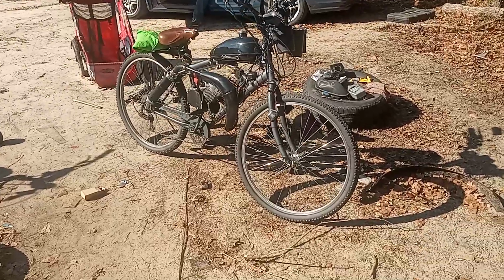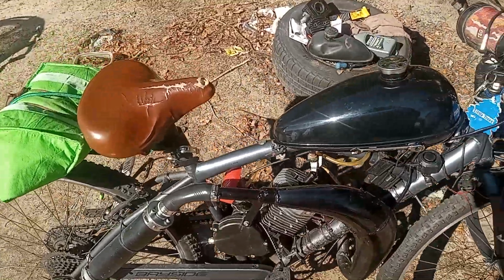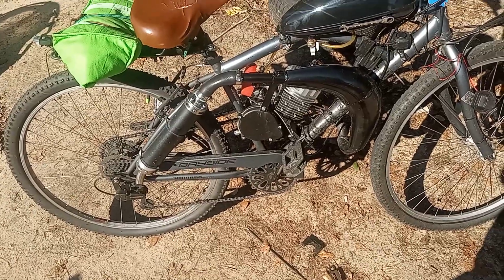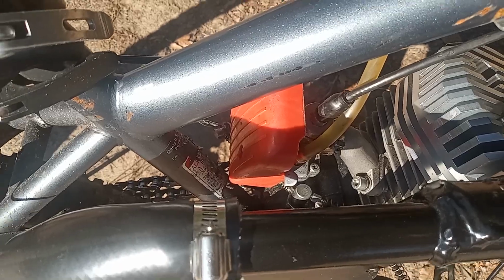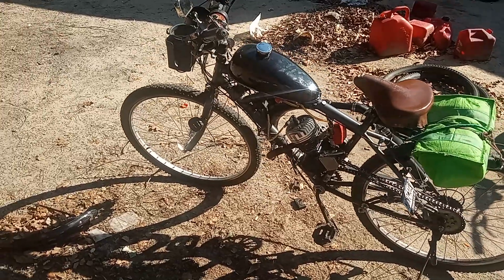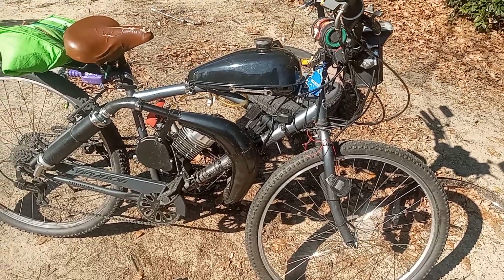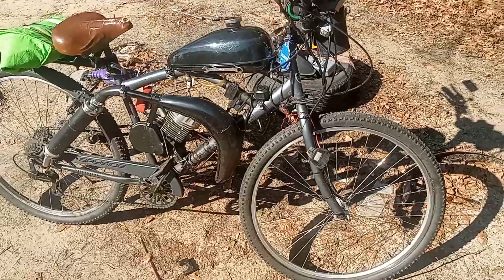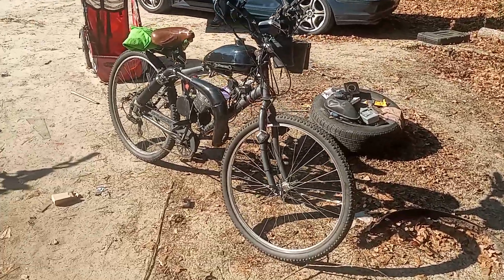changing the Jet soon in my NT speed carburetor for my motorized bicycle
we had some cold nights in the past and my bike been sitting out in the cold so I'm thinking the oil in the gas mix is getting a little gummy inside the Jet I'm going to have to start processing to take it off and do some cleaning but until then this is a cold start